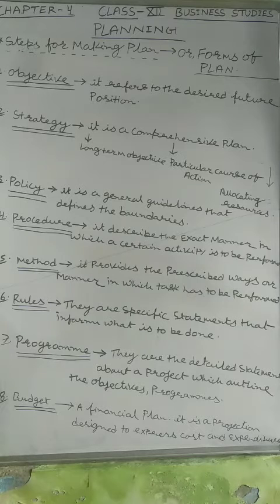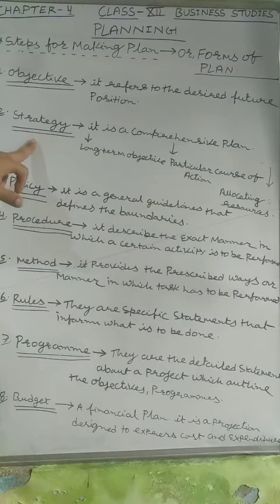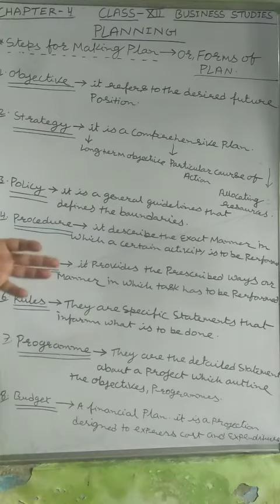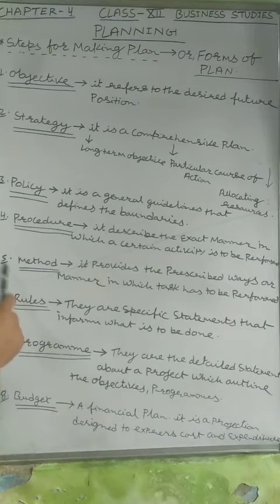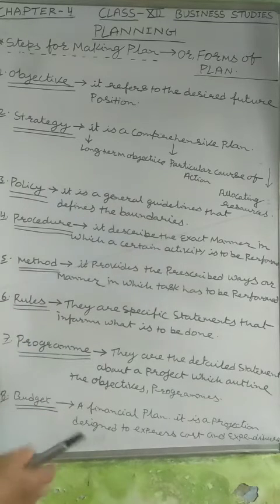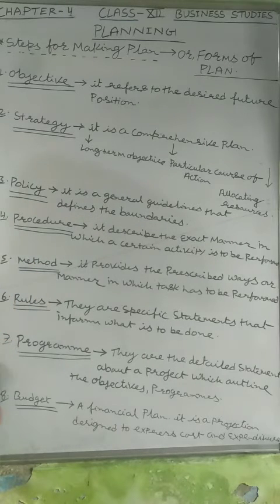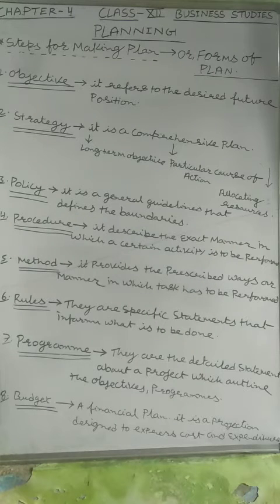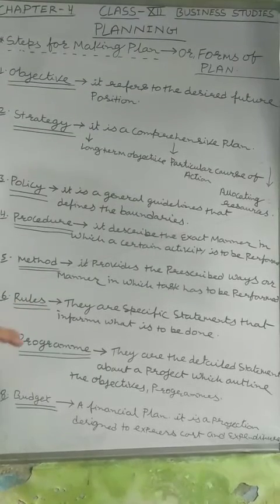Class-12, Commerce, Sub- BS, Planning, Part-5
Manoj guru ji, 13/06/2020